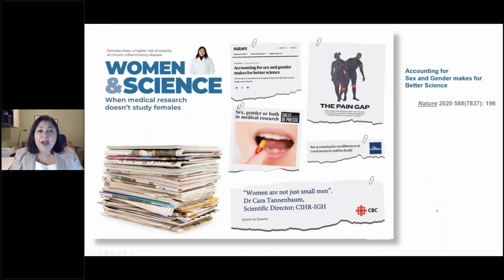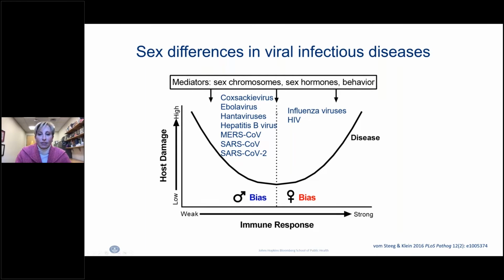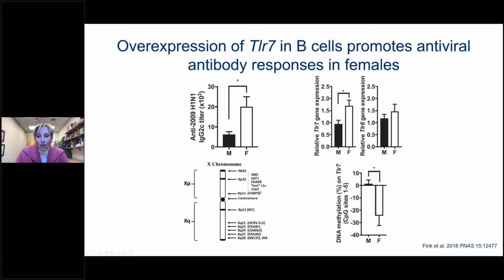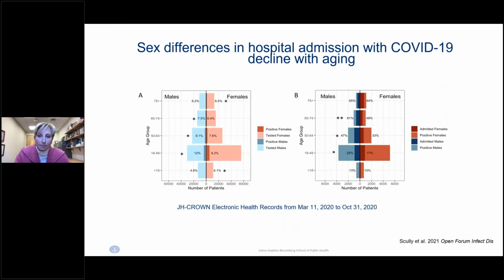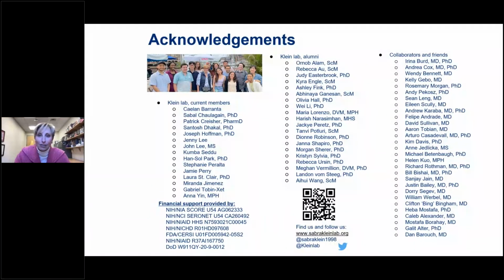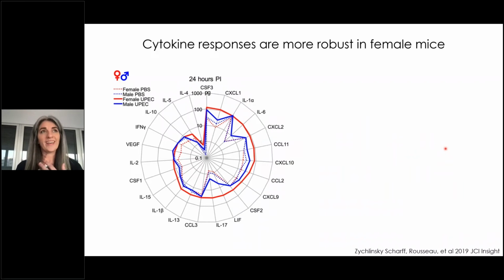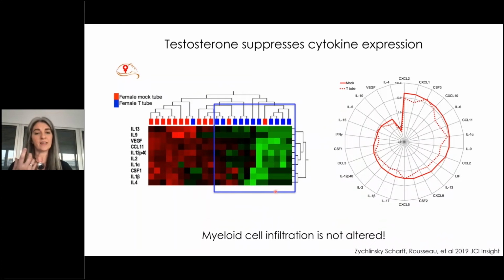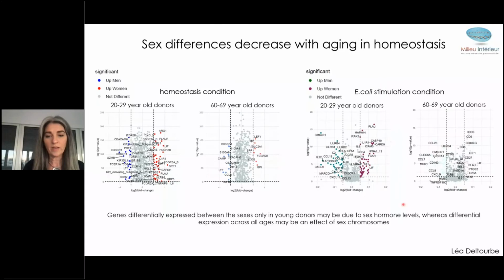Influence of biological sex in infectious disease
Moderator:
- Neeloffer Mookherjee, Professor - University of Manitoba, Canada

Speakers:
- Sabra Klein, Professor, Johns Hopkins Bloomberg School of Public Health (USA)
- Molly Ingersoll, Research Director, Institut Cochin and Institut Pasteur (France)

In this live webinar, the speakers gave the following presentations:

- Importance of sex in biomedical research: Introduction - Neeloffer Mookherjee
- Sex differences in immunity and protection against respiratory viruses - Sabra Klein
- Sex differences in the response to urinary tract infections - Molly Ingersoll

The presentations were followed by a Q&A session.